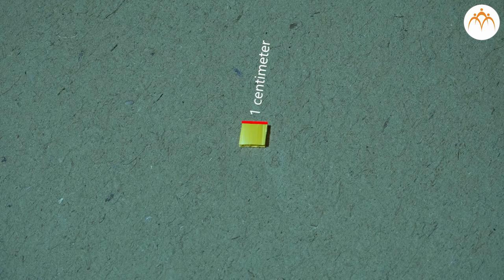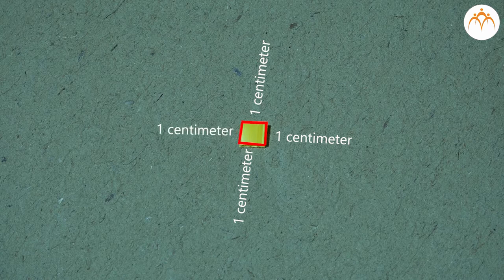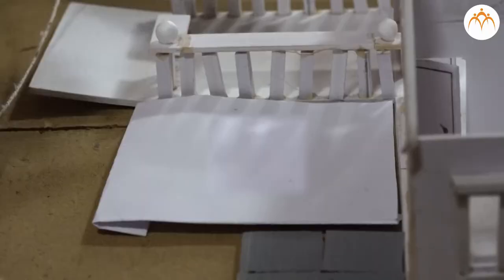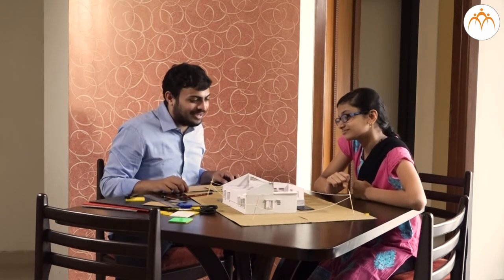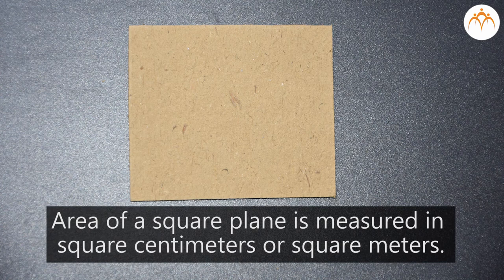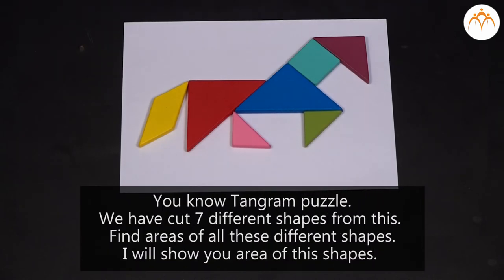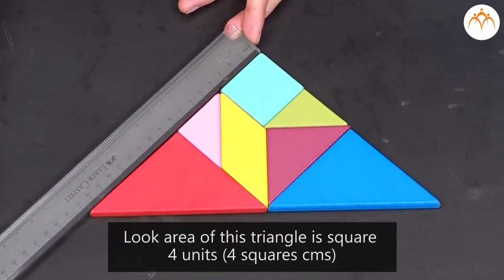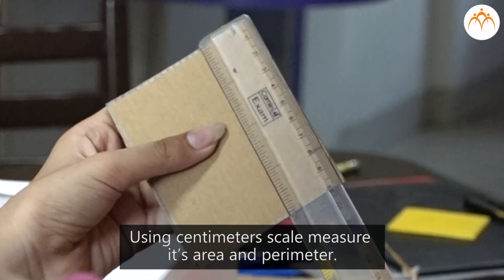Area | 4th Mathematics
Area,Class 4, Jnana Prabodhini, Maharashtra Board,